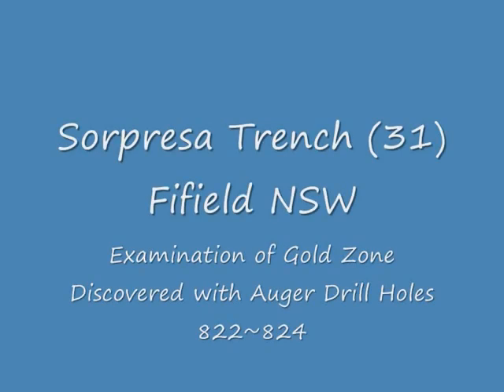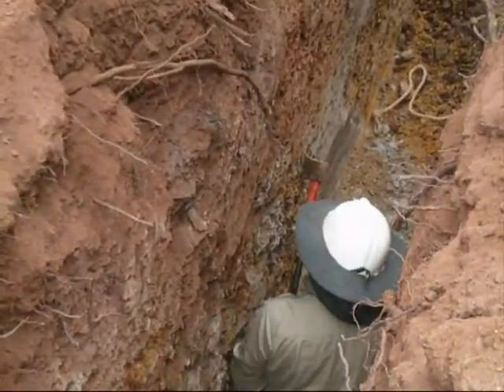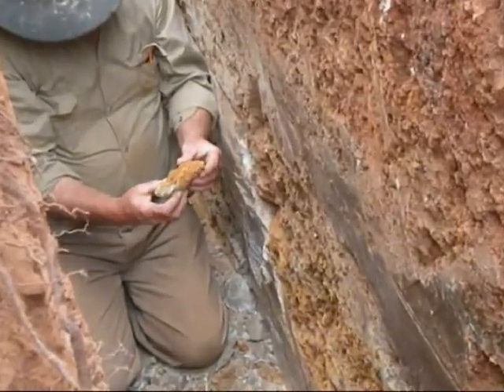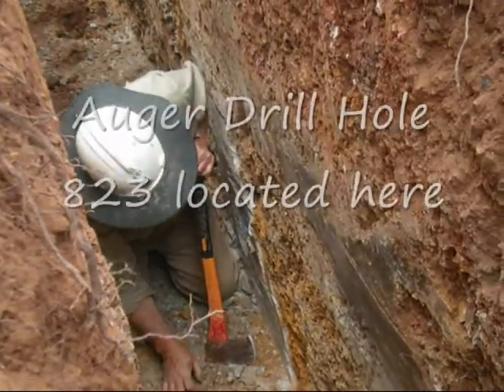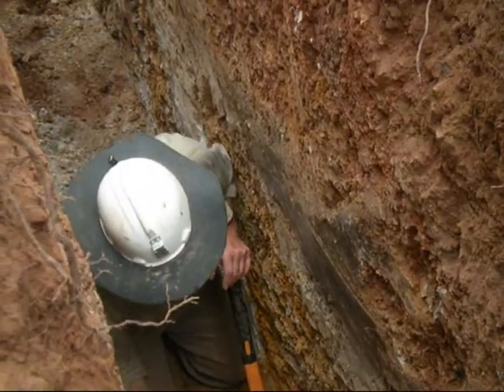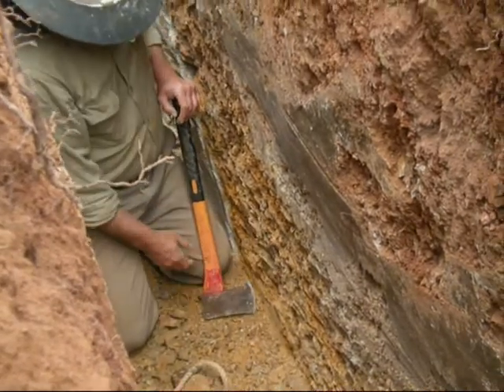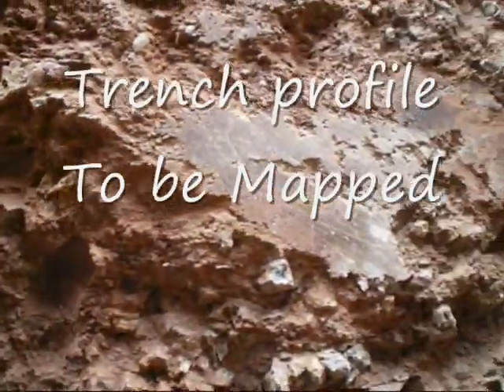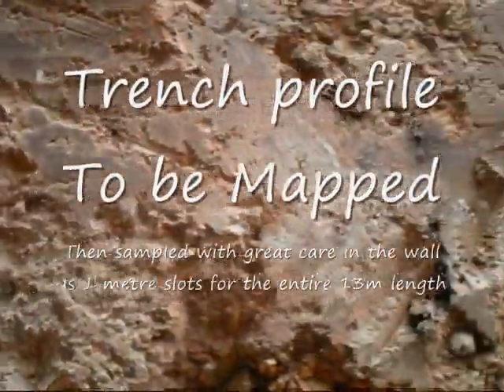Trench 31 Discussion - Sorpresa Gold Prospect Fifield NSW Oct 2010.wmv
The Sorpresa Gold Prospect at Fifield NSW has undergone a soil geochemistry grid.  Elevated Gold values (e.g. above 15ppb) were reviewed and a number of locations chosen for auger drill testing of bedrock at about a 2.5m depth.  Auger drill traverse holes 816 to 829, at 5m spacing returned Gold assay results, indicating a broad zone approx 40m wide, of elevated Gold, including hole 823, which had an assay of gold at 2.6g/t.  It was decided to trench the auger holes 822 to 824, the strongest gold result section, and trench 31 was placed on this location to check the geology and take further samples for laboratory assay.  Trench 31 was 13m long and 2m deep.